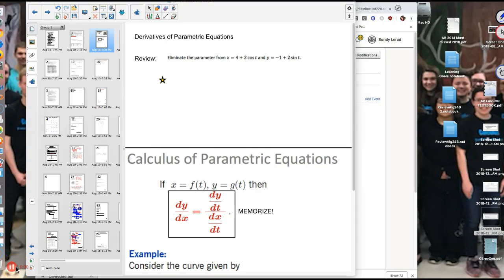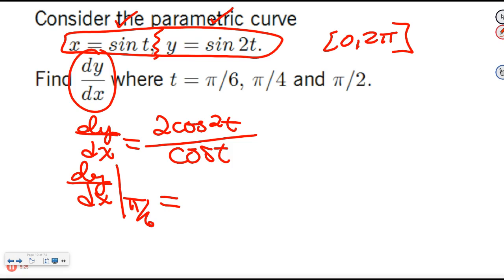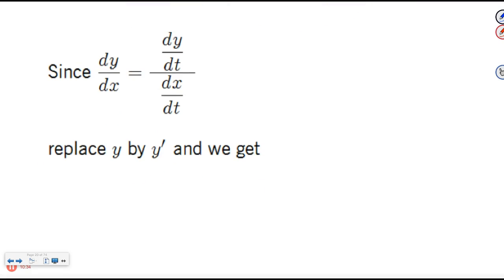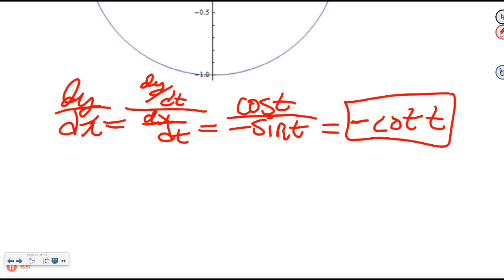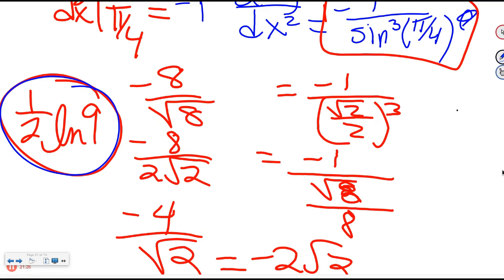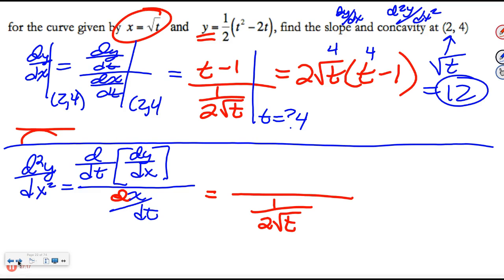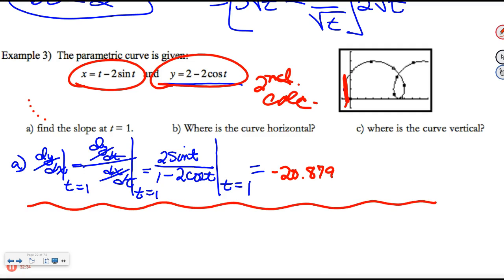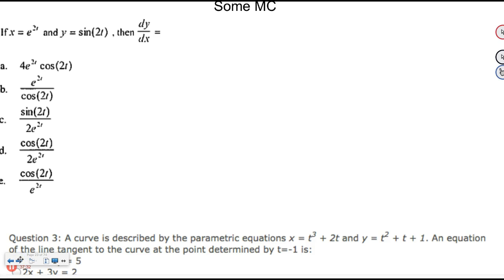Notes for Tues 12/11